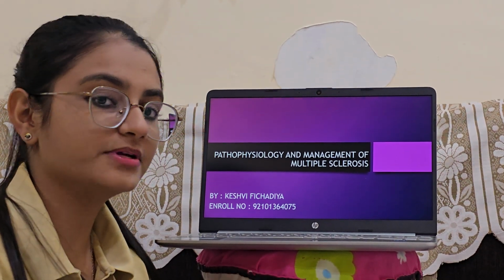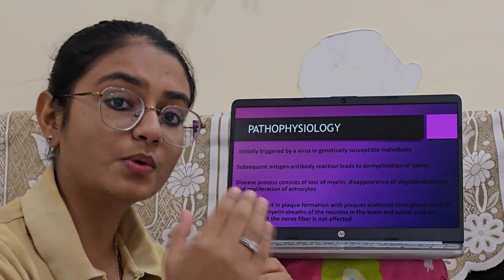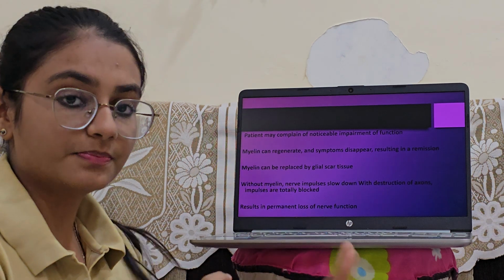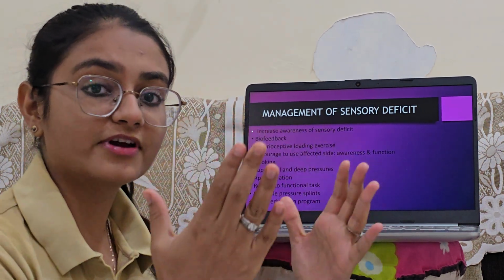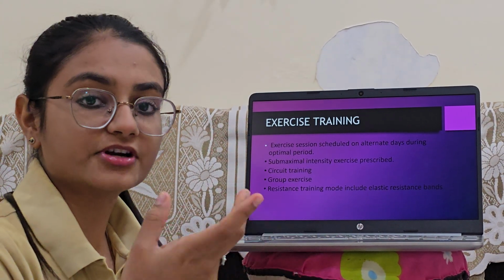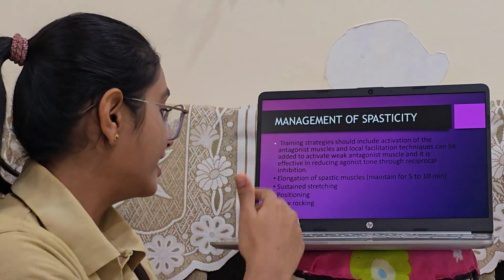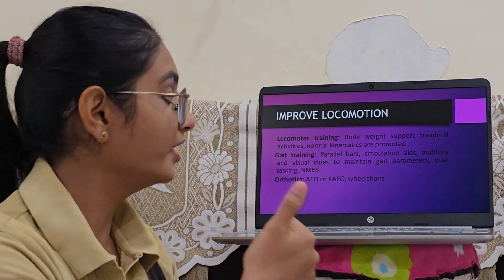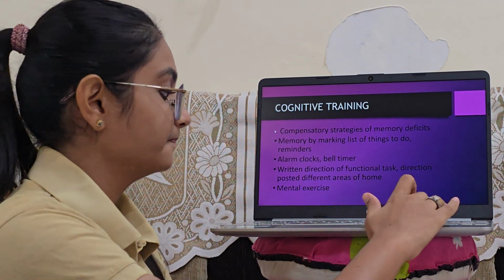Pathophysiology and management of multiple sclerosis (PT in neuro)